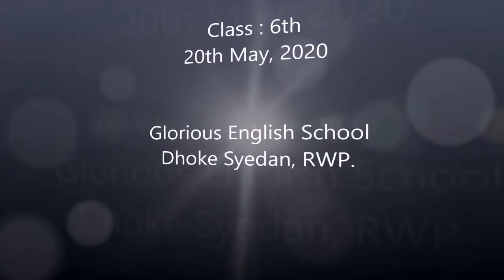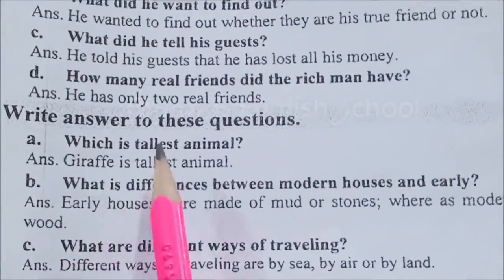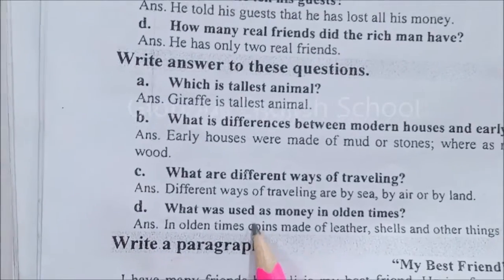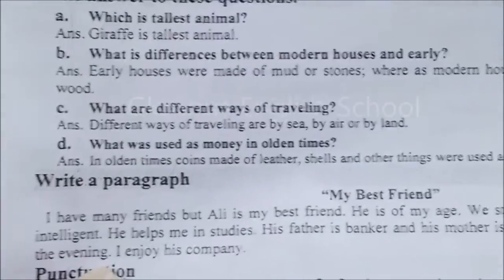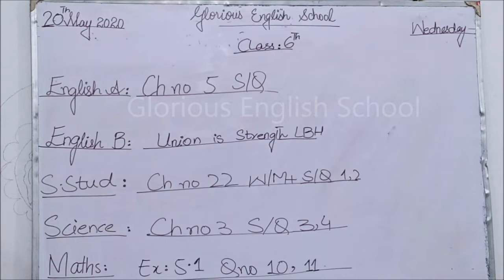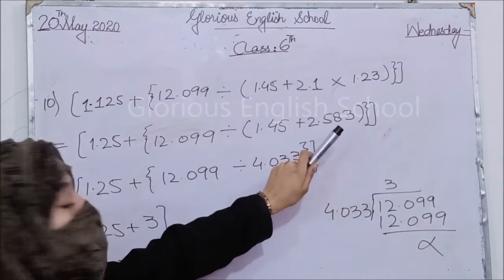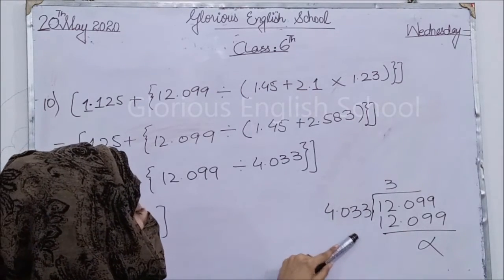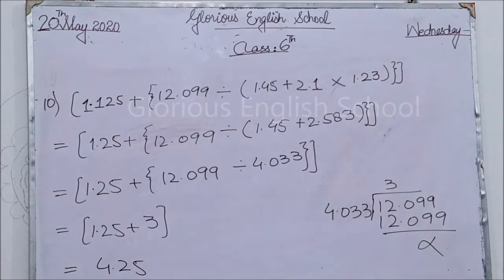Class 6th 20th May, 2020.